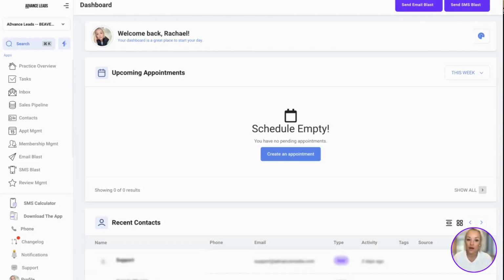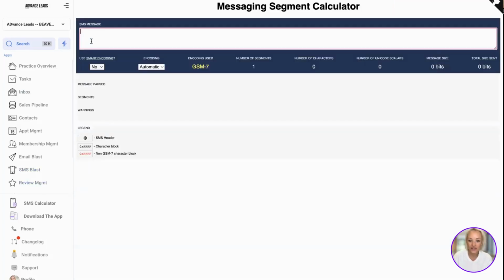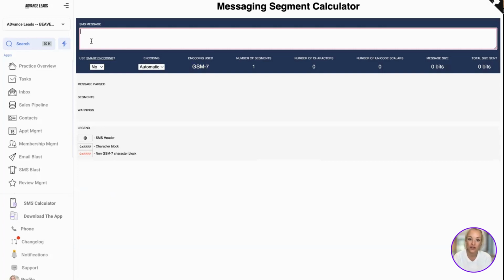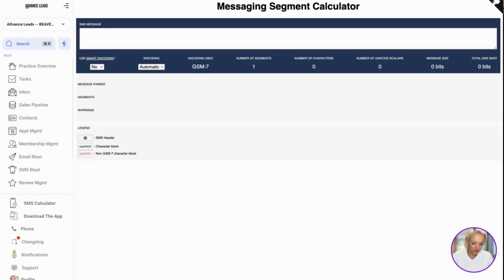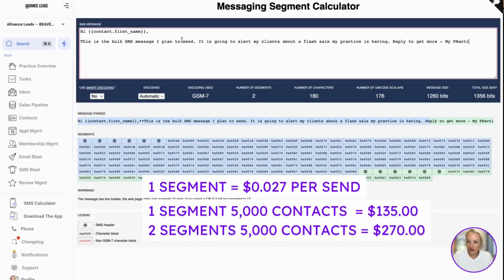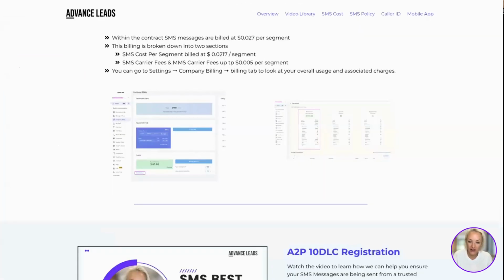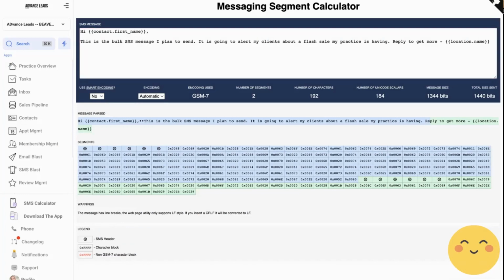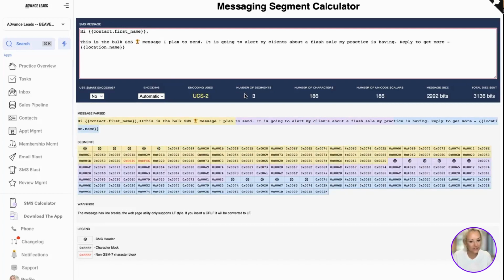SMS Marketing Optimization: Using the SMS Segment Calculator in ADvance Leads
Welcome to our ADvance Leads tutorial on how to use our built-in SMS Segment Calculator! In this video, we'll walk you through the steps to quickly and easily calculate the number of SMS segments for your message directly within your ADvance Leads dashboard.

Our SMS Segment Calculator is a powerful tool that helps you optimize your SMS marketing campaigns and ensure that your messages are delivered accurately and effectively. With just a few clicks, you can determine the number of segments required for your message based on the number of characters and emojis used.

We understand that SMS marketing can be a crucial component of your lead generation strategy, and we're committed to making it as simple and effective as possible. By utilizing our built-in SMS Segment Calculator, you can save time and effort, while ensuring that your messages are delivered correctly every time.

Join us in this tutorial and discover how to make the most of the SMS Segment Calculator within your ADvance Leads dashboard. Get ready to take your SMS marketing to the next level and maximize your lead generation efforts!